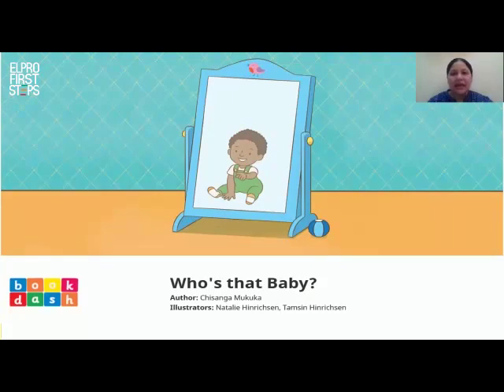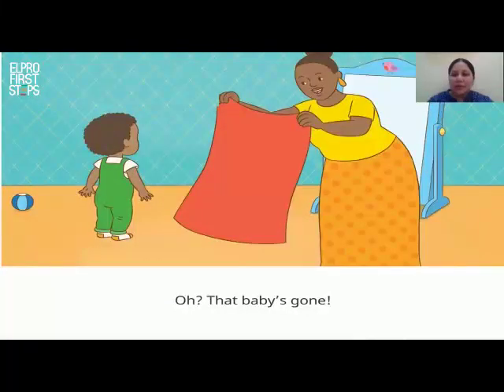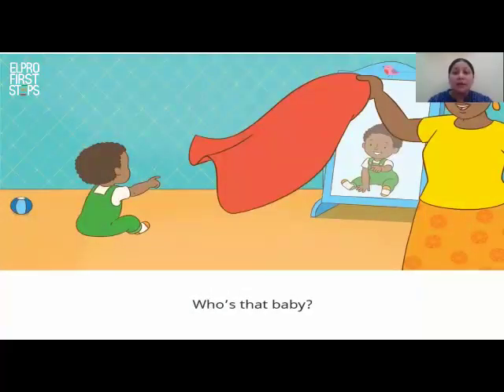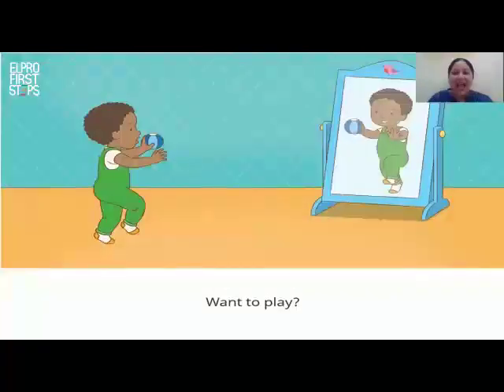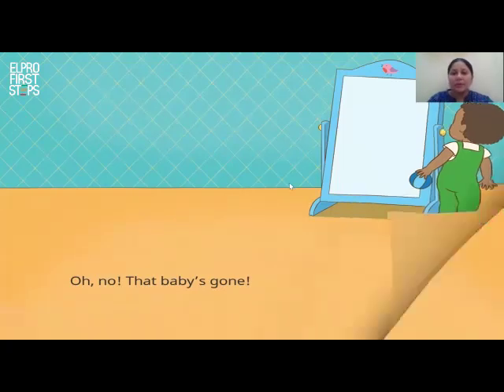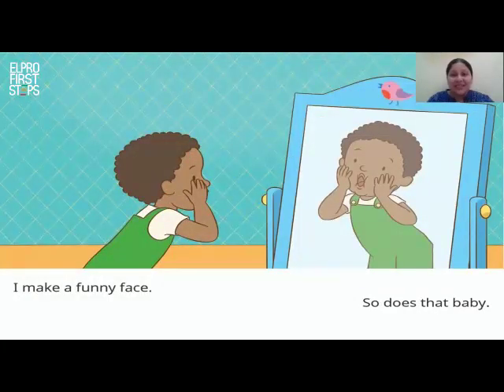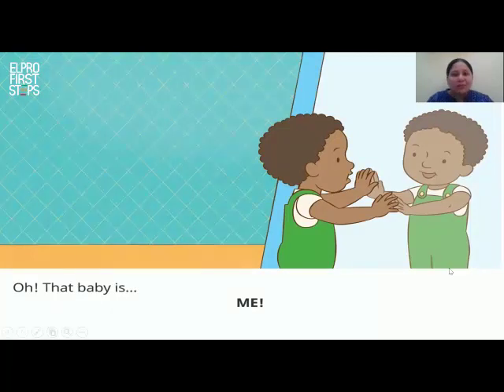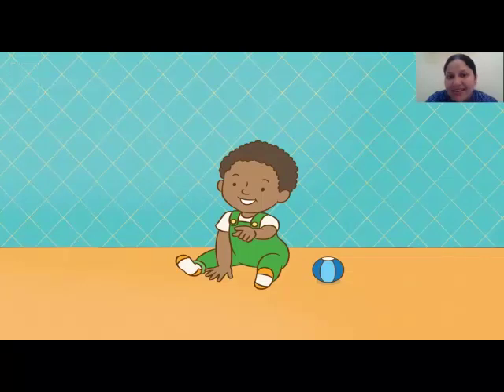Let's hear some story